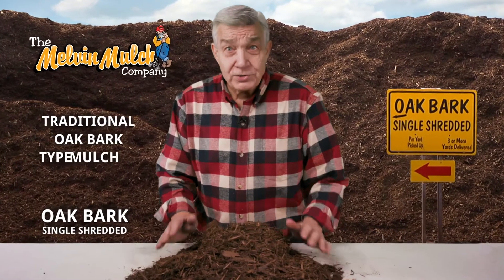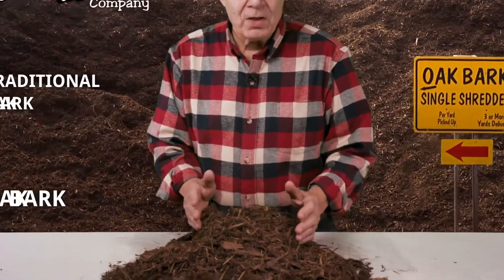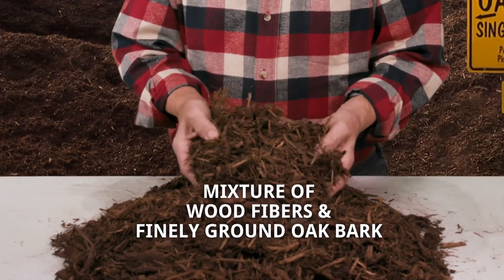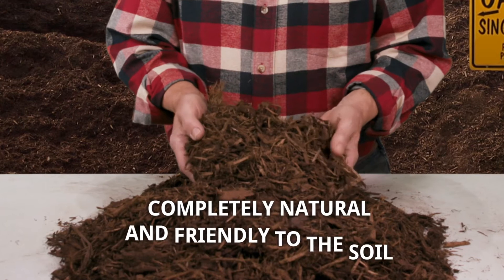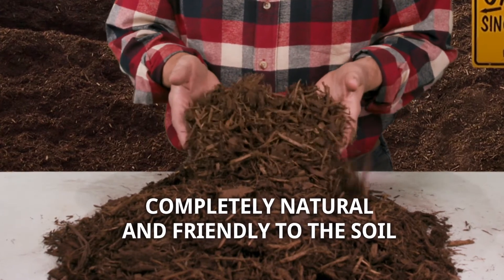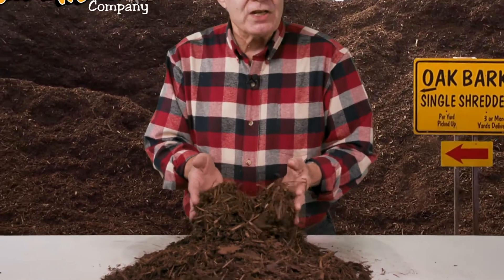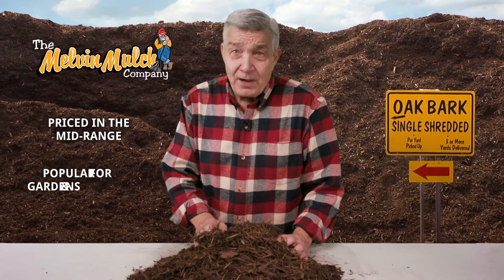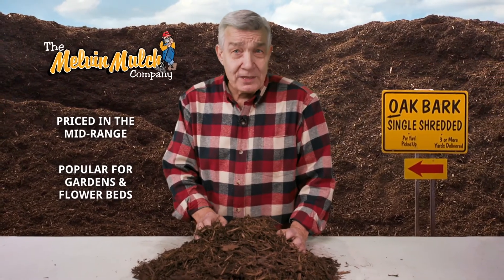Melvin Mulch Oak Bark